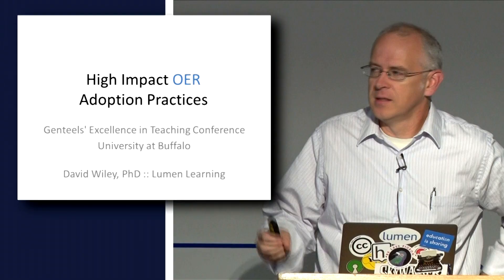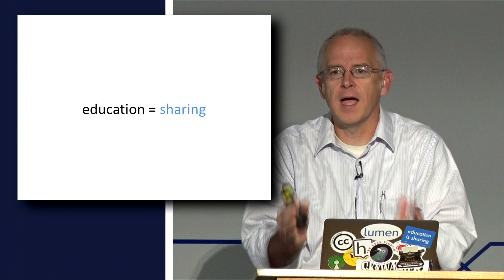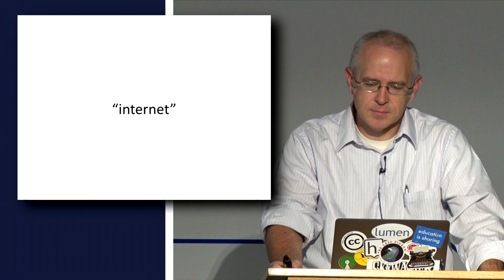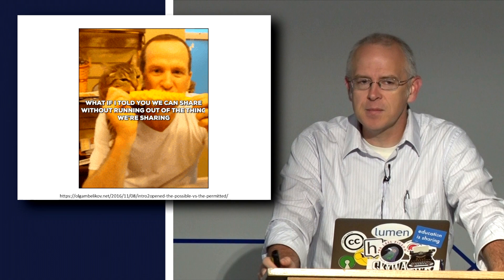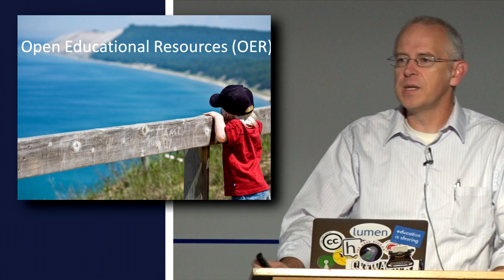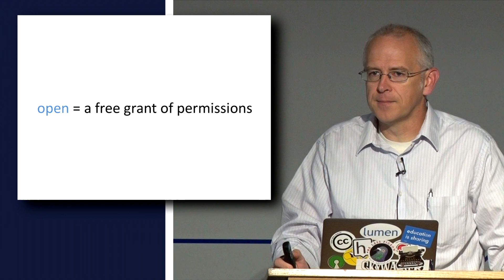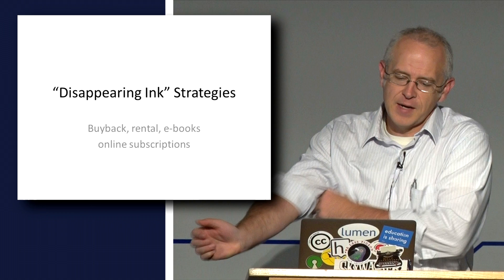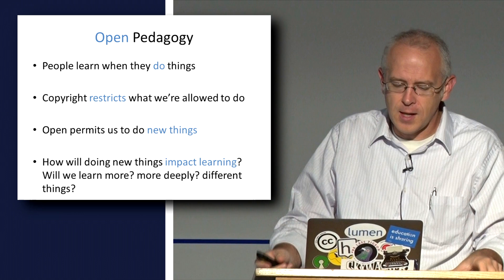High Impact Practices for Integrating Open Educational Resources (OER) into University Courses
In this presentation, David Wiley describes Open Educational Resources (OER), why they are promising and how to adopt them in order to significantly improve higher education affordability, student outcomes and breadth of impact.